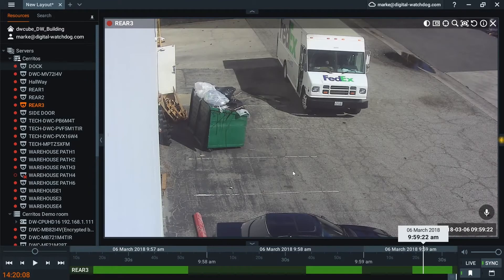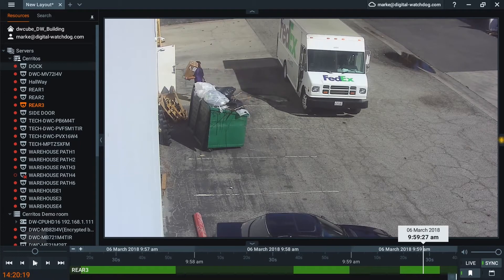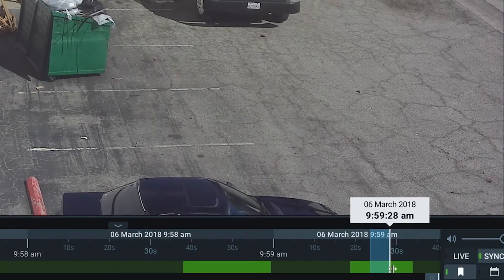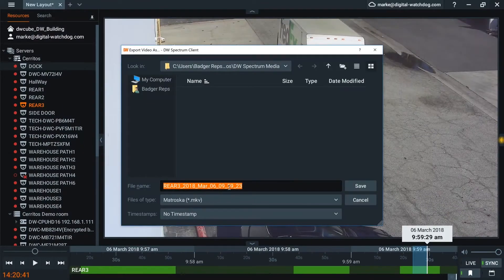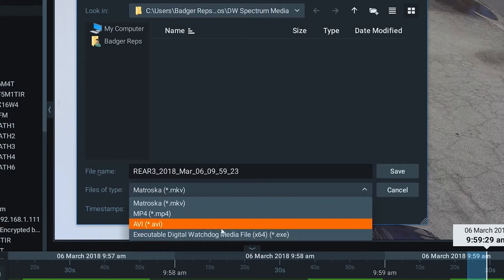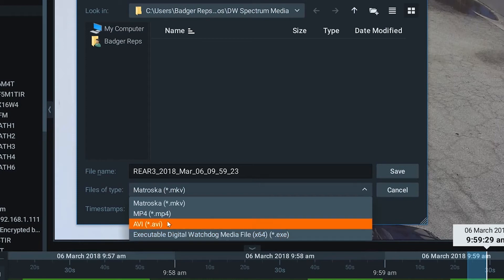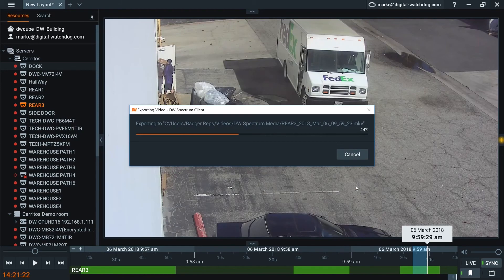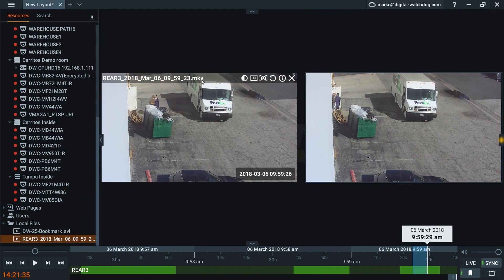DW Spectrum® IPVMS Feature Tutorials: Camera Export